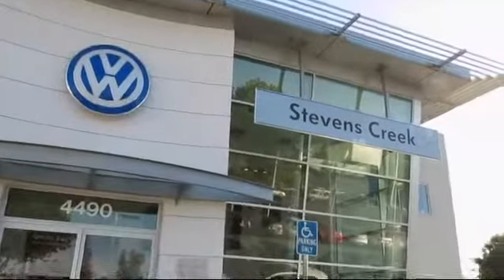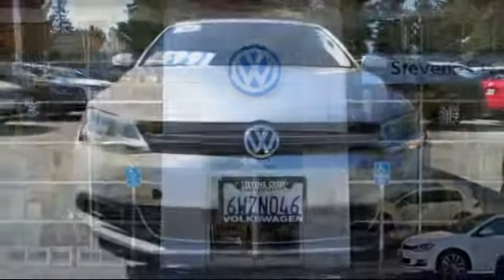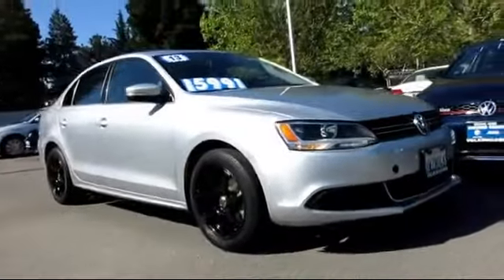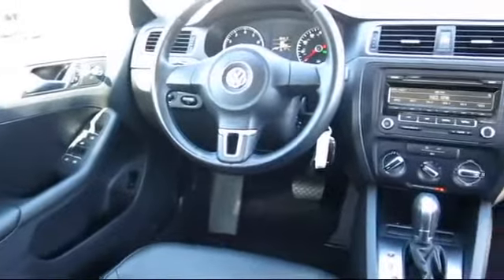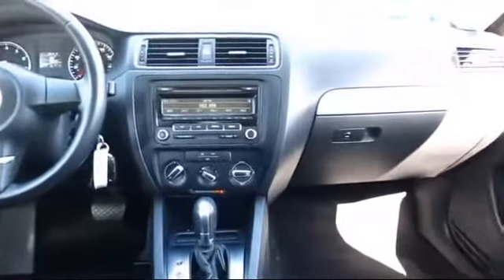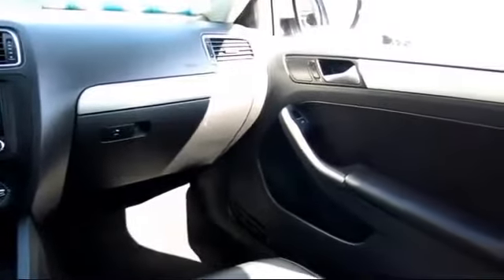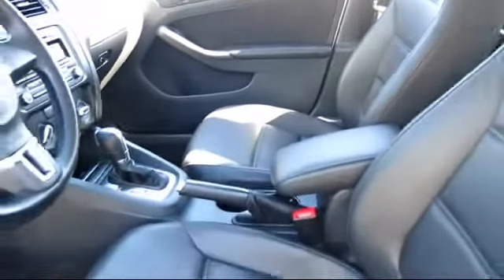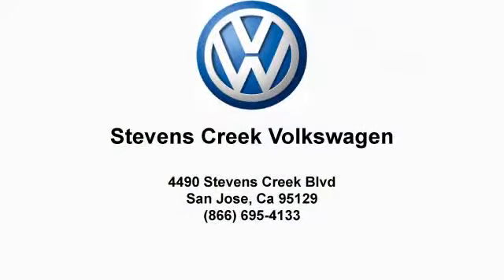2013 Volkswagen Jetta 2.5l Se Sedan San Jose Sunnyvale Hayward Redwood City Cupertino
2013 Volkswagen Jetta 2.5l Se Sedan Stock Number: VX15406 Vin:3VWDP7AJ4DM204037.

4490 Stevens Creek Blvd.